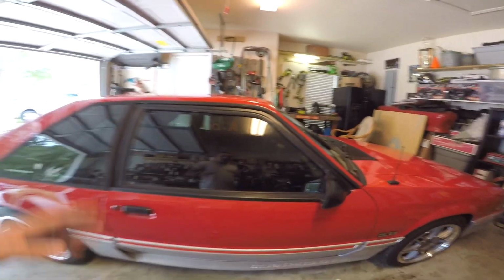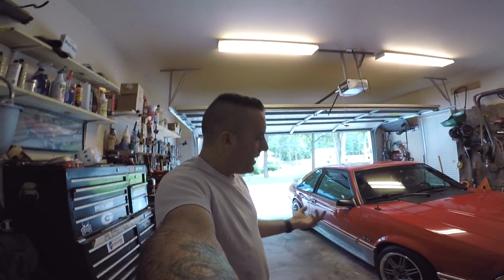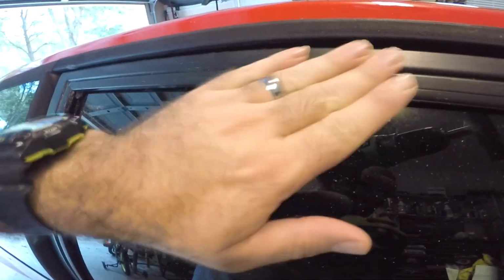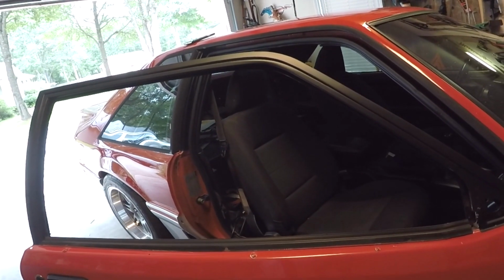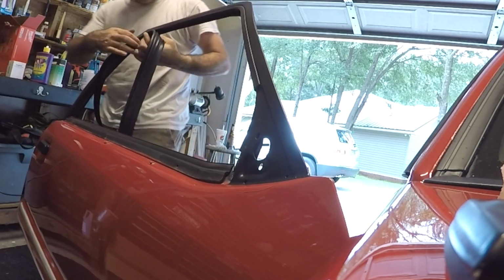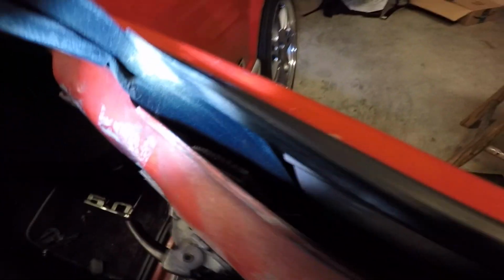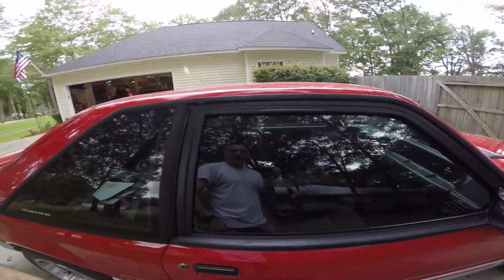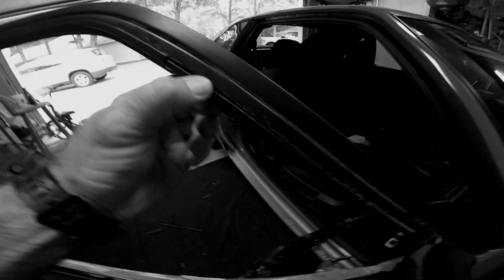😡MY NEMESIS: THE DREADED FOX BODY RUN CHANNEL MOLDING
In this video. (MY LEAST FAVORITE OF ALL) I install run channel molding on my fox body.. Well I try anyway. 😄Also we talk about ceramic coating the fox!. Bear with me on this one guys, Grab a cold one and kick back while I get super aggravated and pretty much fail in the making this video... 💯😄